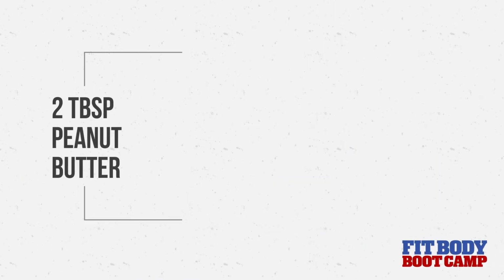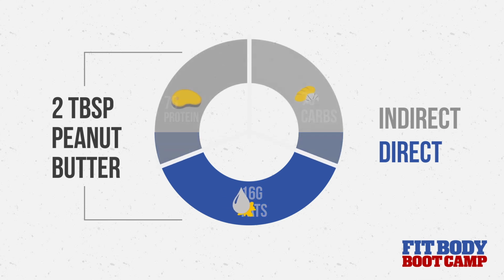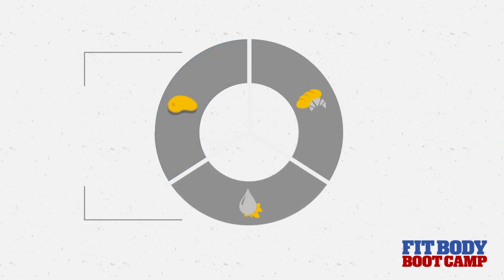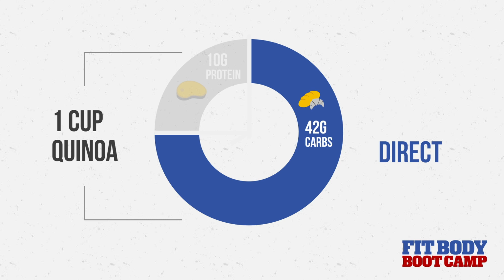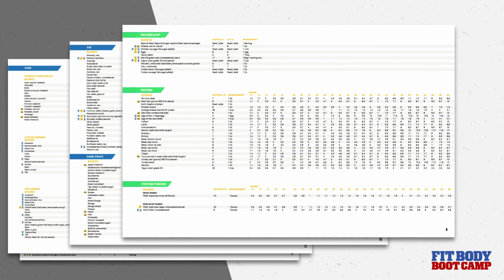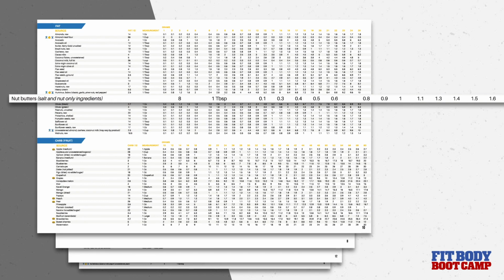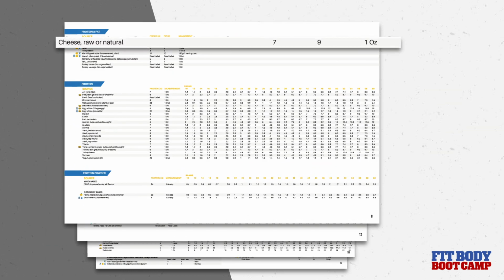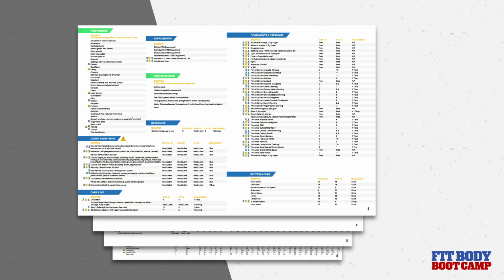How to Count Macros using the FBBC Transformation Challenge Food List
The word "macros" refers to the proteins, carbohydrates and fats we eat. On our program, we don't simply restrict calories to help you shed fat; this robs your body of lean muscle tissue and slows your metabolism over time and we do NOT want that! Instead, you are provided macros in the right ratios your body requires to build lean muscle tissue and shed unwanted body fat. Be sure to watch this brief video to understand how to count macros.